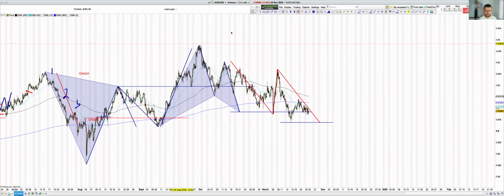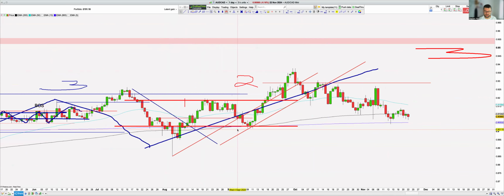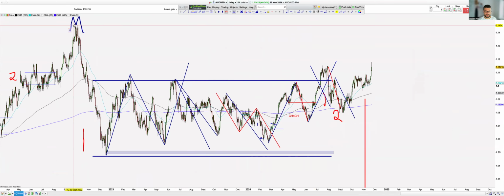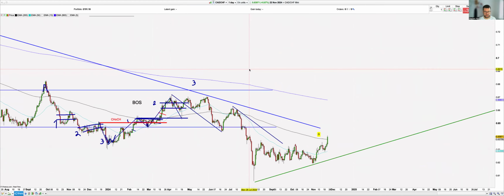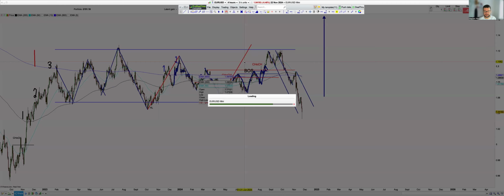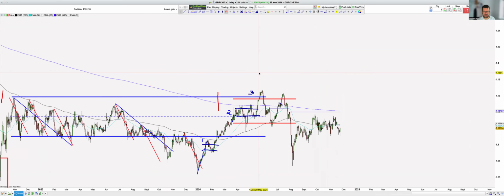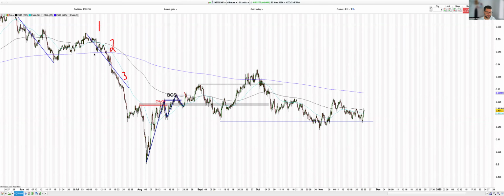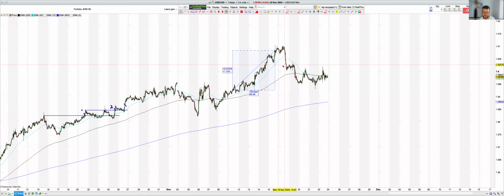Kudotrade Analysis: Steve - Episode 13